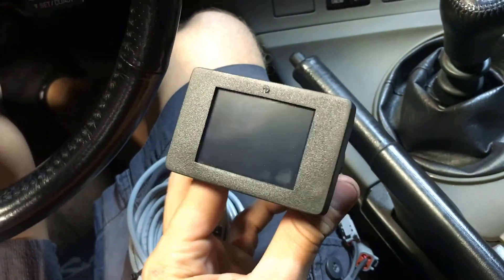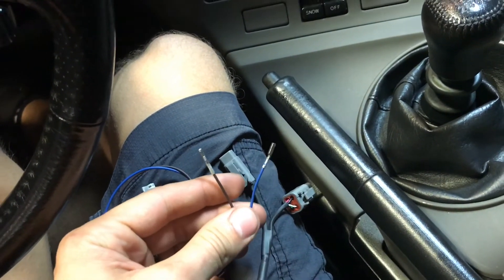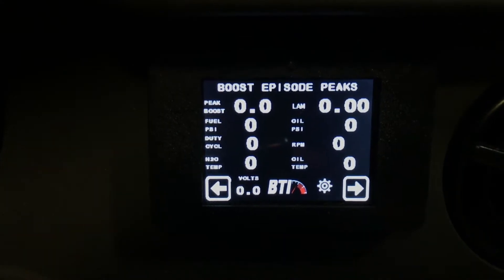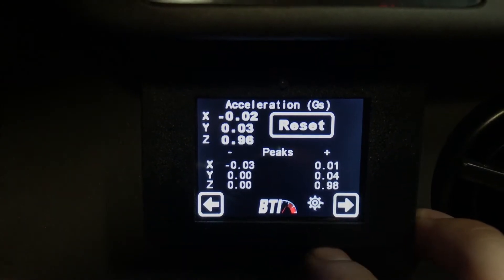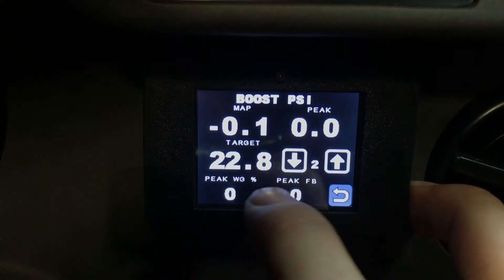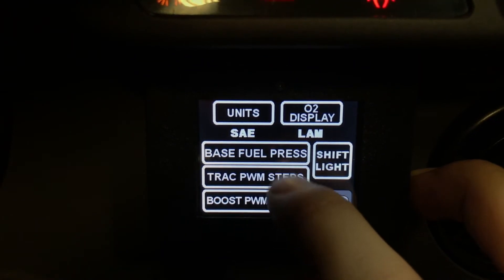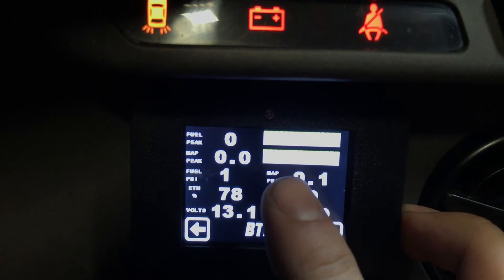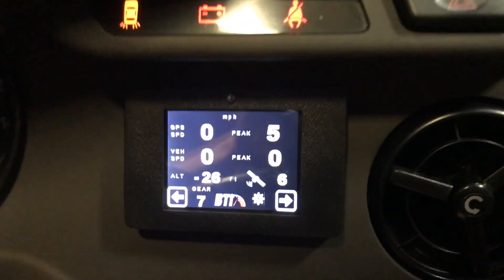BTI color touch screen gauge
2.5 TFT Gauge with AEM Infinity integration.